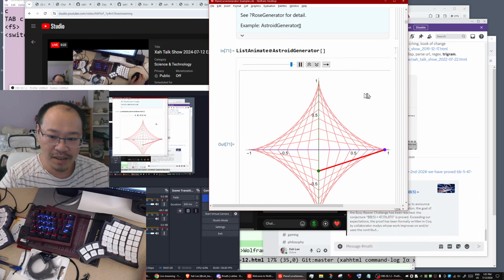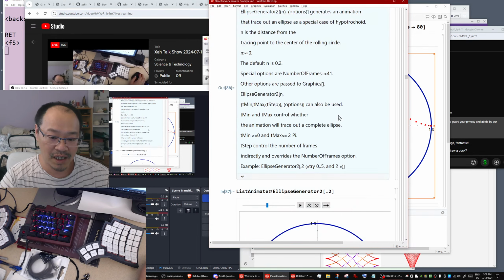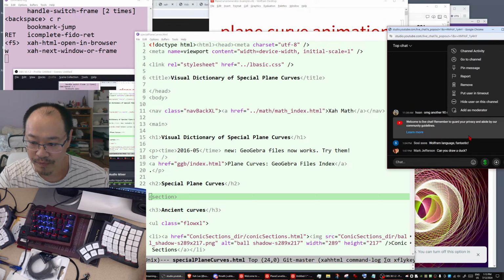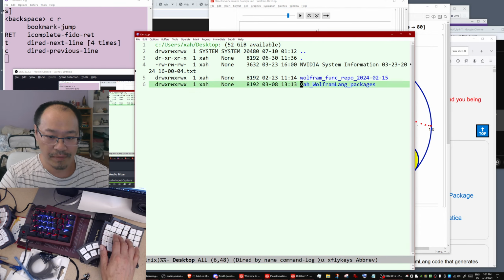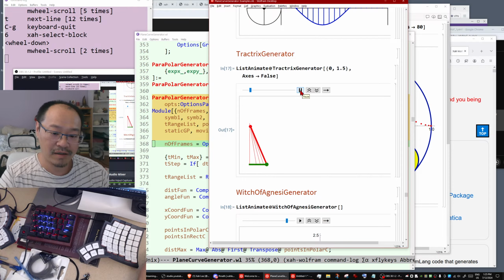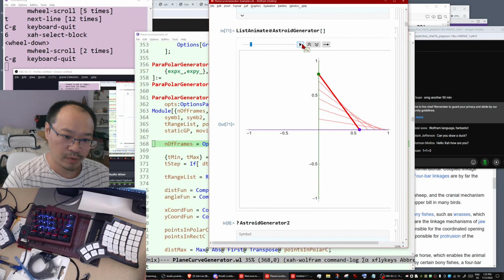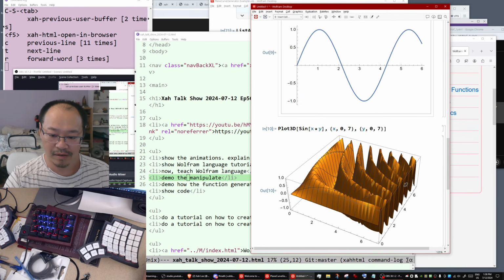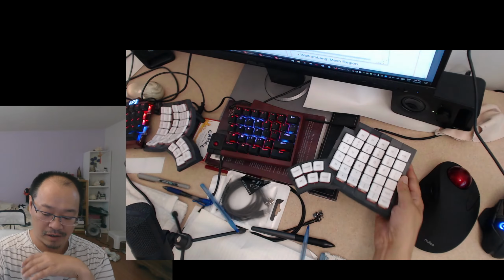Ep561, Astroid Linkages, Animation, Geometry, Calculus, Mathematica code